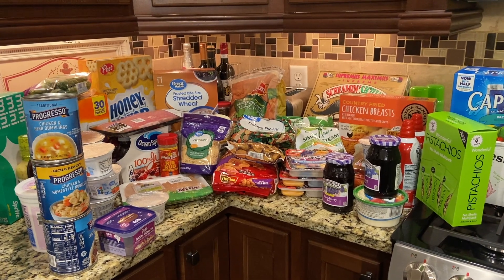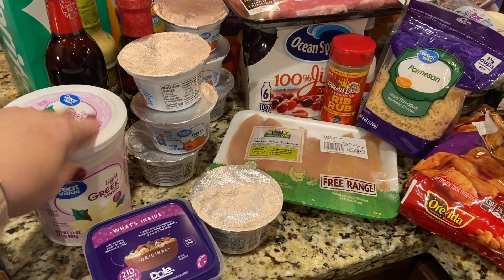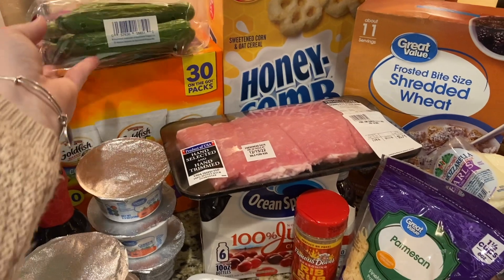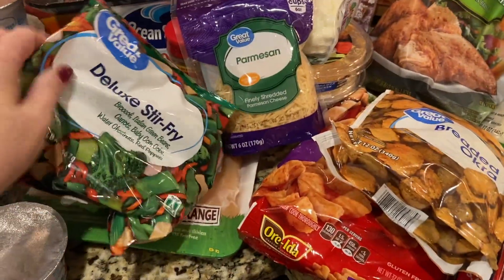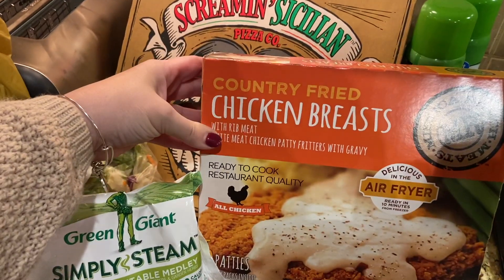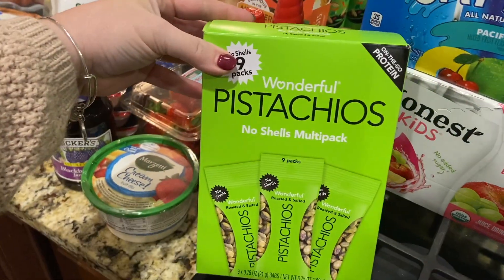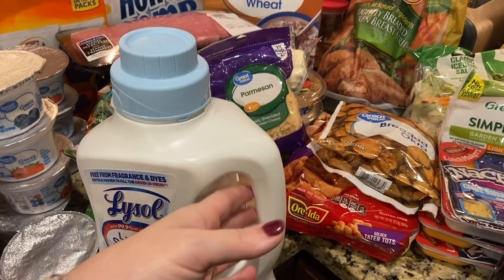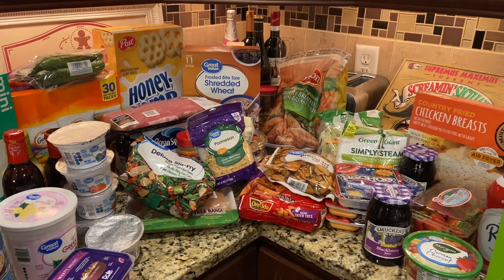Weekly Grocery Haul for Family of 4 | Vlogmas Vlogs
This is our weekly grocery haul for our family of four! We typically spend around $200 on groceries per week. I just got an air fryer that we have been loving for meals that I will share in an upcoming Vlogmas vlog as well!

Mailing Address:
Diana - Being Mommy with Style
300 Civic Heights Drive
Box 502